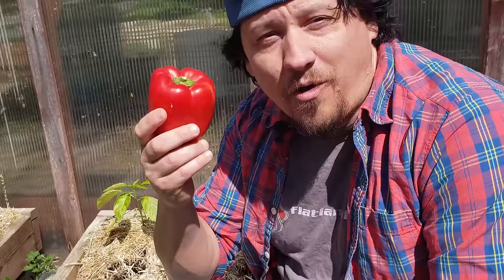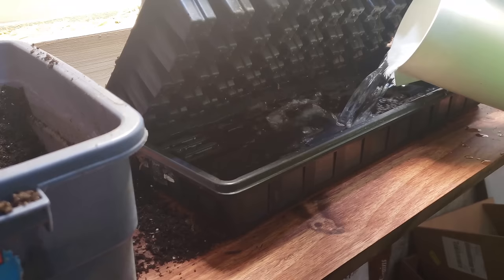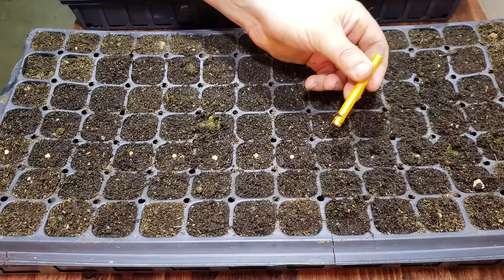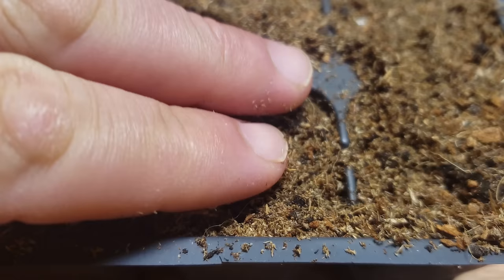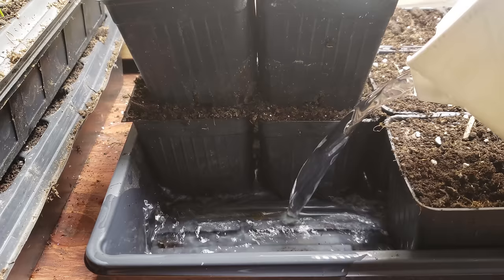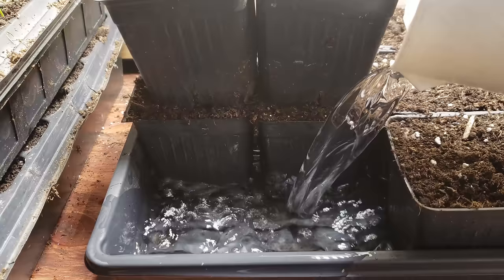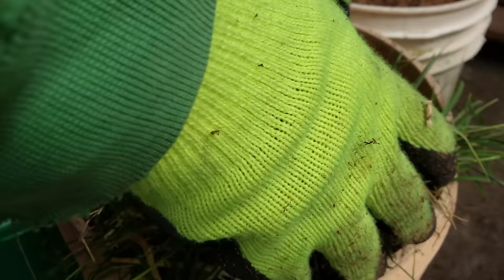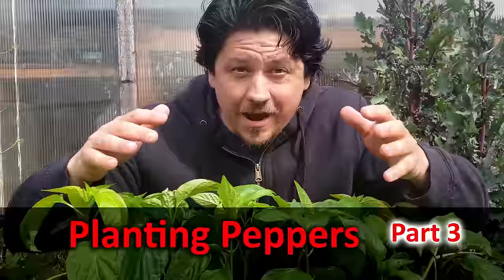Growing Peppers In Containers Or Pots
Peppers Make Wonderful Container Plants! In this video, I show you right from seed how to grow your own Peppers plants right in 5 gallon or larger containers or pots.

Peppers germinate well and transplant even better. Let's do this in two stages where we first germinate the Pepper seeds using two different methods, then move those seedlings into a 4" transition pot, finally making it to our large pot or container 1.5 to 2 months later.

If you're just starting out gardening in 2020, this inexpensive set of tools from Amazon can get you and your Peppers up and running this spring! I know there is a fevered and renewed interest in gardening and many of you are seasoned vets. But remember that there's a whole population out there that hasn't gardened before. Let's help them out and encourage as much as possible!